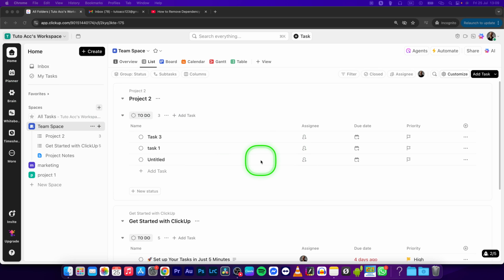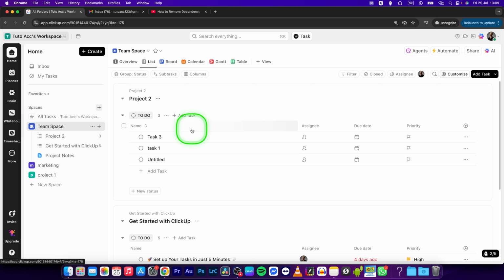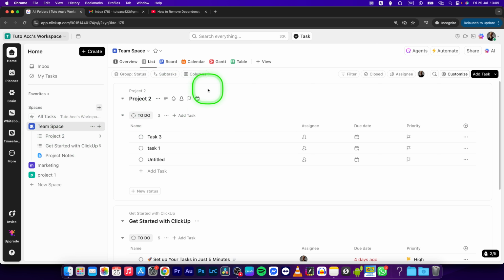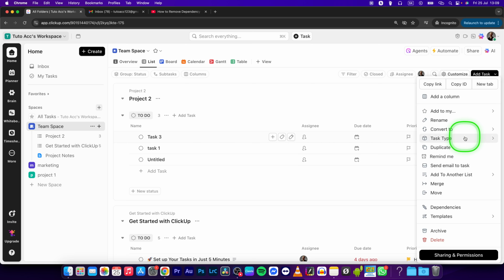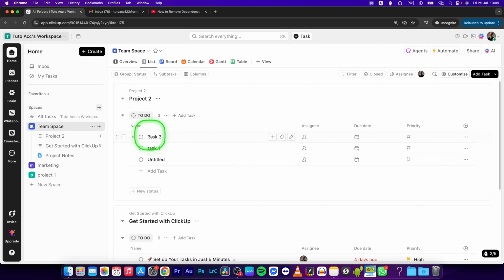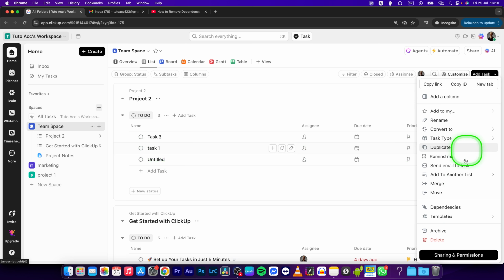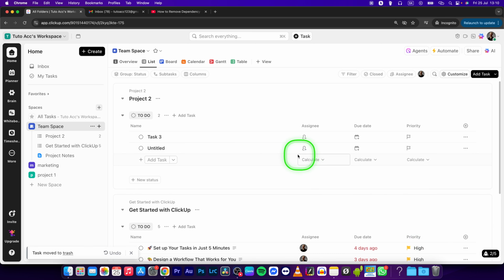How To Remove Task from List in ClickUp | Delete a Task | ClickUp Tutorial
Need to remove a task from a list in ClickUp? In this video, we’ll guide you through the process of removing tasks from lists, so you can better organize your workspace and prioritize your tasks.

How to Remove Task from List in ClickUp
How to Delete a Task from a List in ClickUp
How to Move or Remove Tasks in ClickUp
How to Organize Tasks by Removing from Lists in ClickUp
How to Remove a Task from ClickUp Lists
How to Unassign Tasks from Lists in ClickUp
How to Clean Up Your Lists in ClickUp
How to Remove Unneeded Tasks from ClickUp
How to Remove Tasks from Your Workspace in ClickUp
How to Rearrange Tasks by Removing Them from Lists in ClickUp